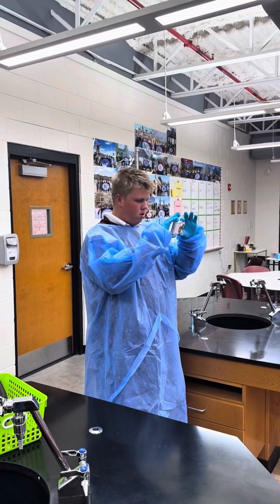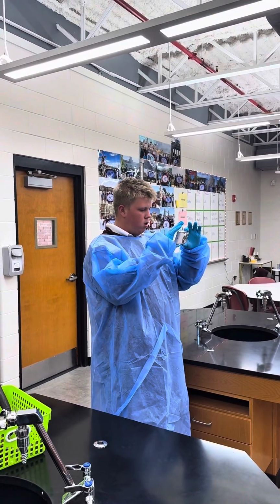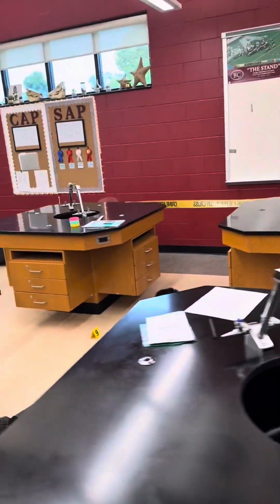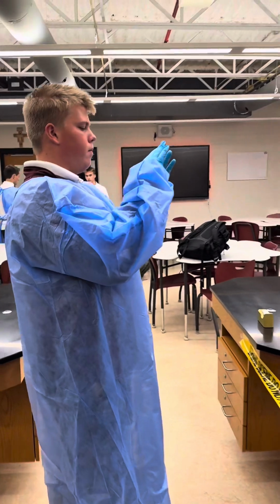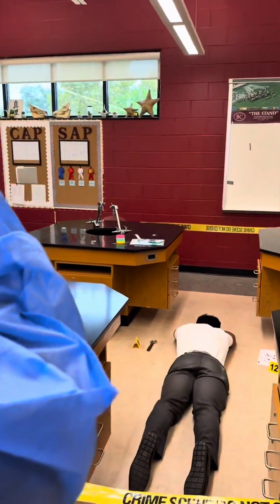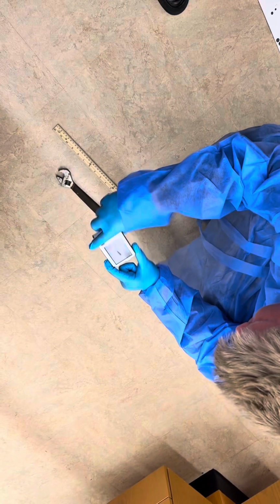Honors Forensics Crime Scene Processing How-To Video